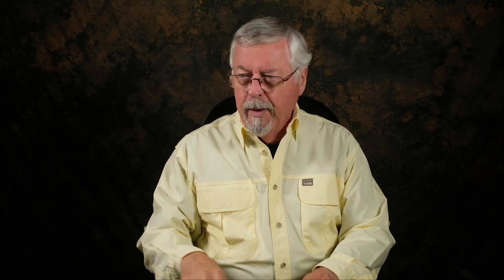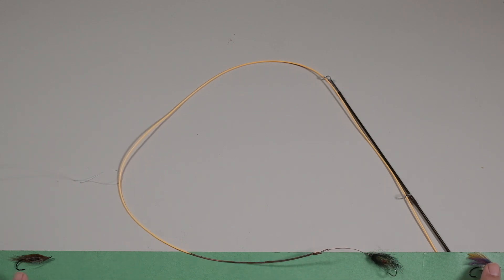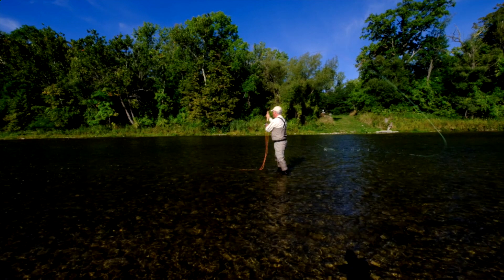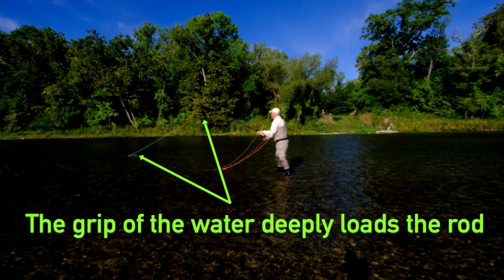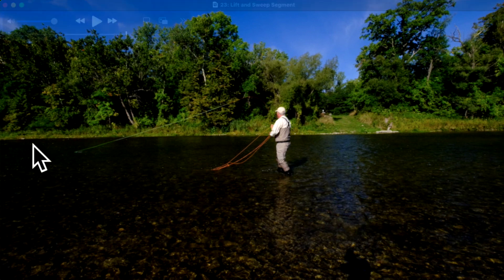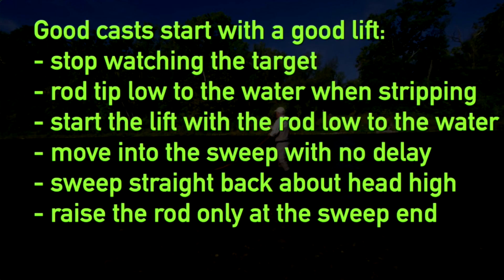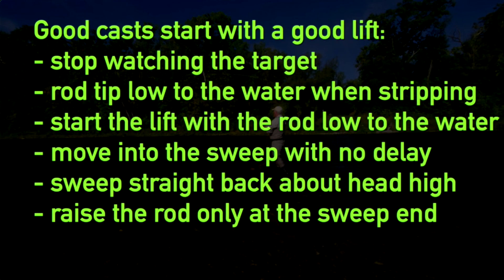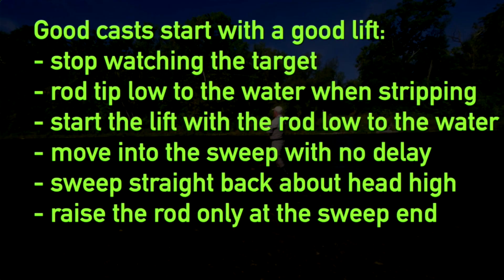Efficient Spey casting: Part 23: It All Starts With a Good Lift and Sweep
Most poor Spey casts start going downhill right from the lift. A bad lift leads to a bad sweep, which leads to . . . .

It all goes downhill quickly and it's tough to recover from a bad start. In this video we'll look at what goes into a good lift and sweep.